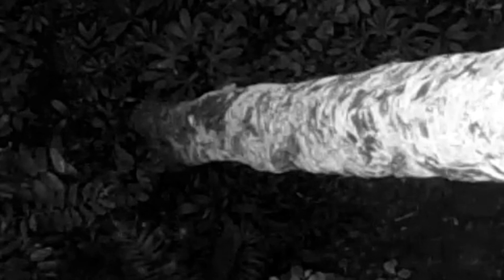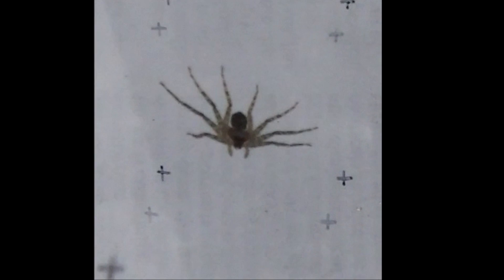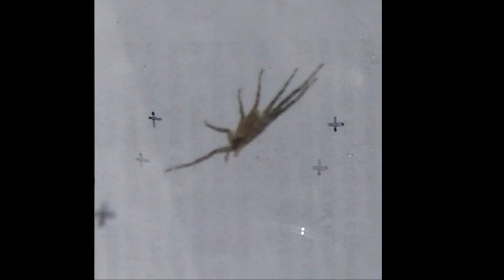Spiders glide gracefully to safety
Living high in the rainforest canopies of South America, selenopid spiders are at constant risk of falling. Because they don’t have wings, scientists had assumed they had little control over their fate. But a new study shows that they might have more than we realized.